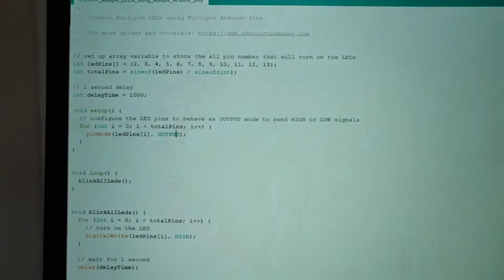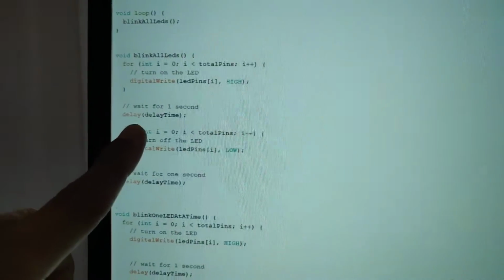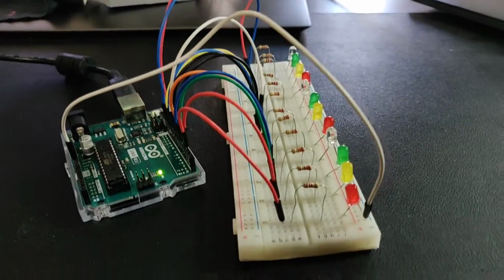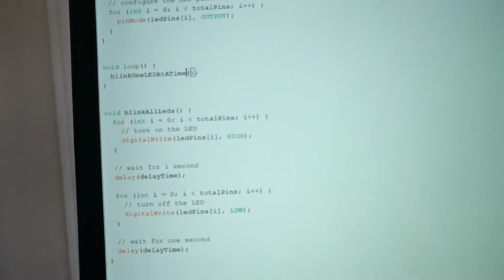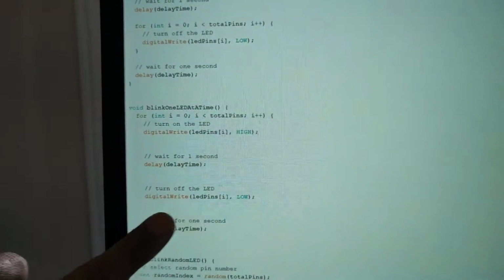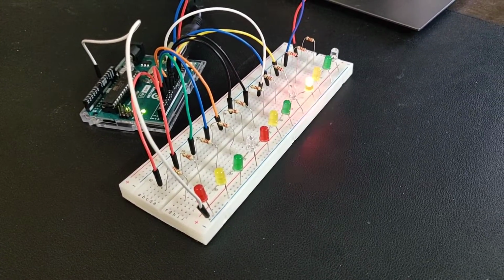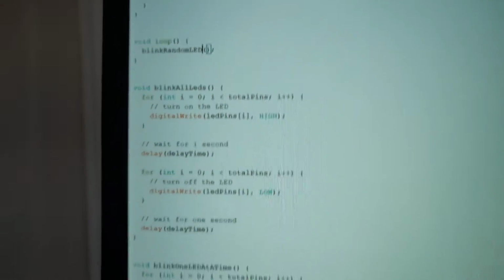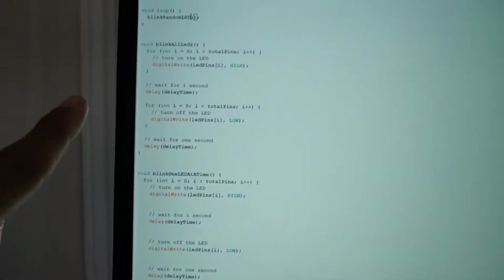Arduino - Controlling Multiple LEDs using Multiple Arduino Pins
In this video, we show you the final result of a basic project of blinking multiple LED lights using multiple Arduino Pins.